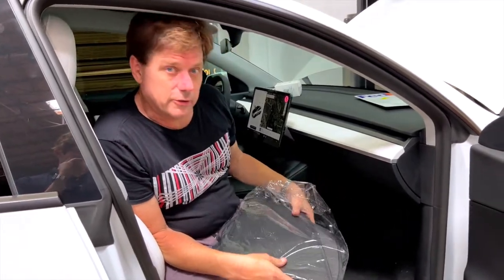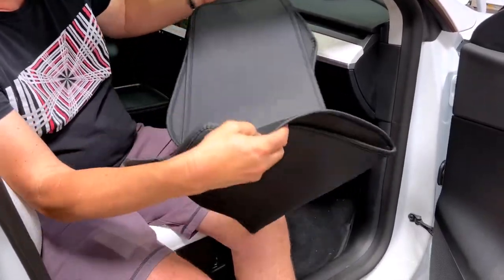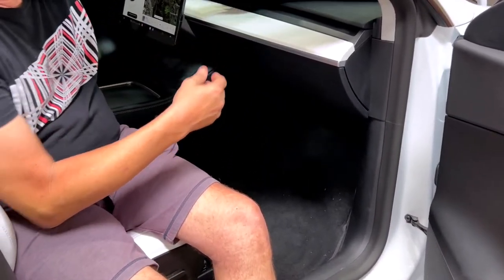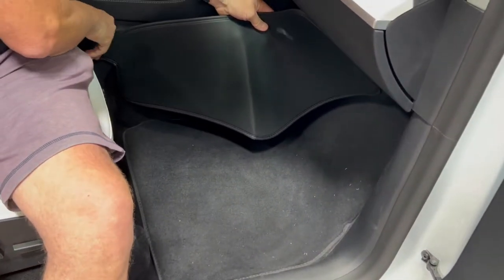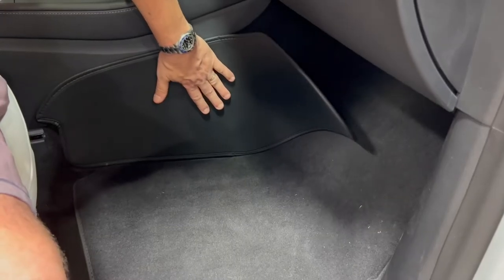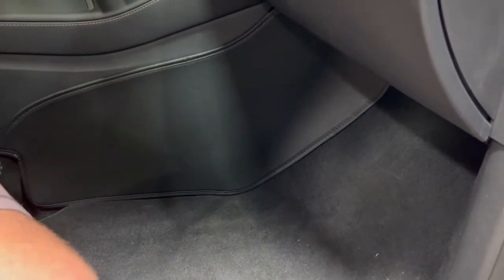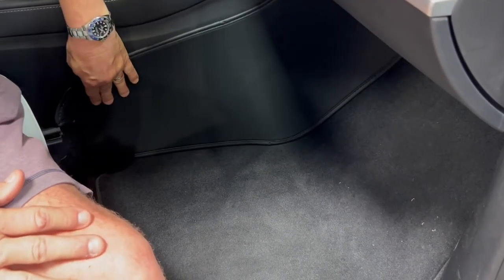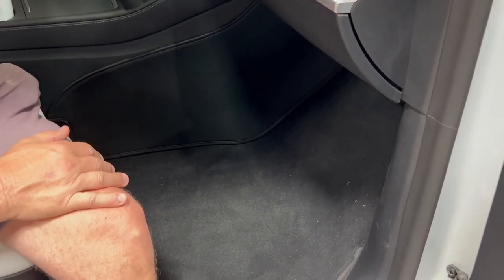Model 3 & Y Center Console Soft Pad & Anti Kick Pads (1 Pair)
Protect your center console's carpeted sides from wear and tear while having a softer place to rest your knee while driving.

This new black padded side protector looks great, feels soft to the touch as it padded with foam and covered in soft black vinyl.  The gripping side has a carpeted hook and look system that grips your carpet like you wont believe.